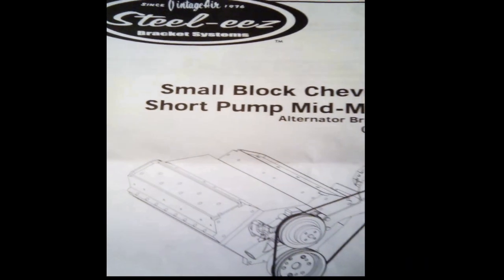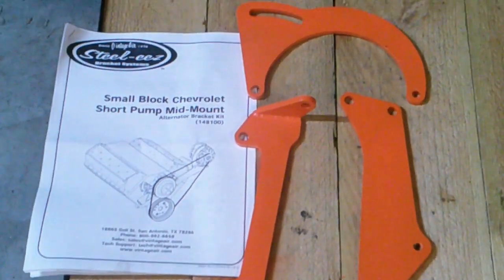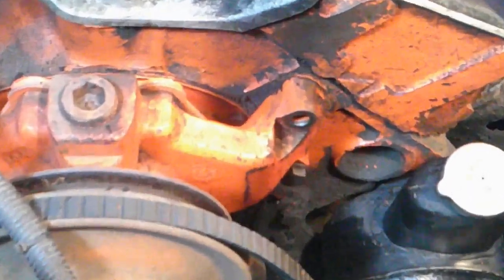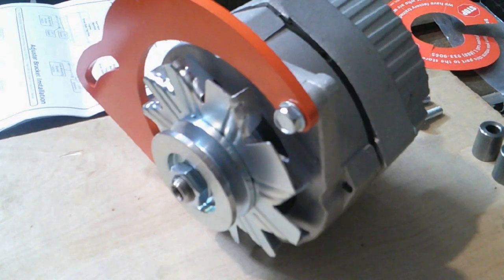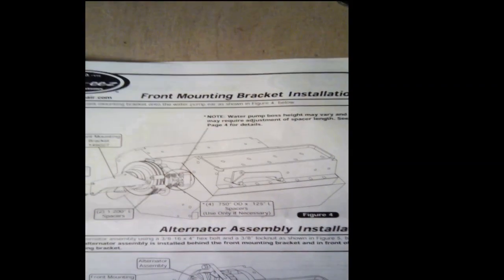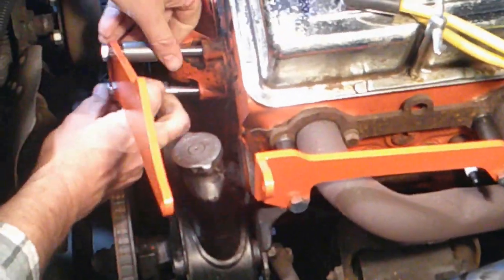General installs a new small block Chevy short water pump alternator bracket.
We were not happy with our old alternator mounting bracket. So we bought a Vintage Air part# 148100. This is for a small block Chevy with a short water pump (no accessory bolt holes in the heads). The installation went pretty much according to the instructions. One exception was the length of the front mounting bracket bolts, after we shortened them things were back on track.  We are fairly content with this product thus far.